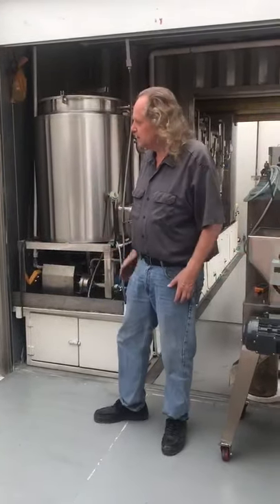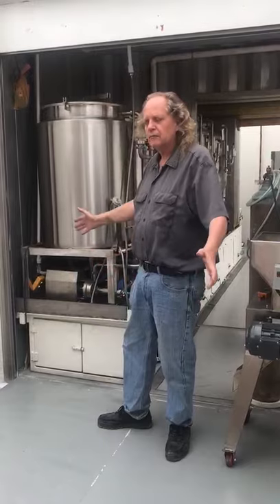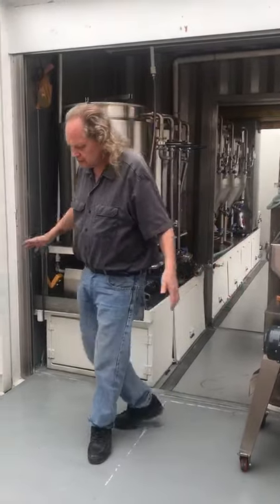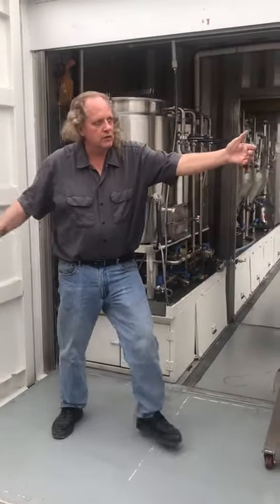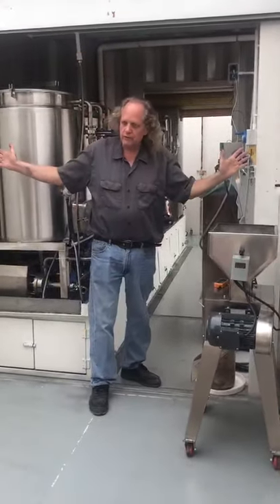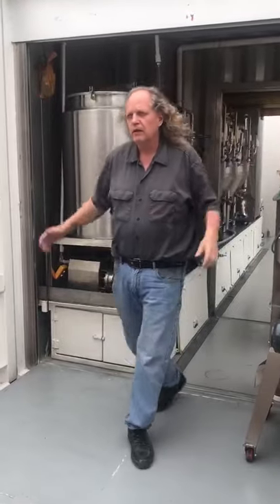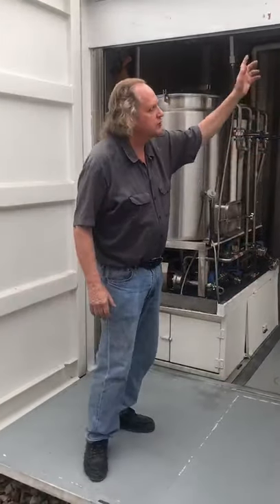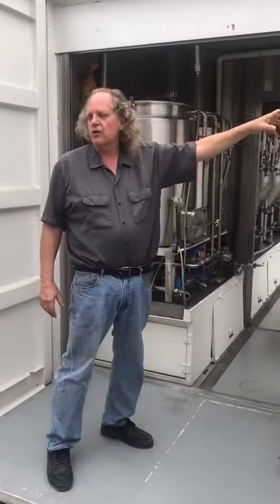Introduction to Craft Brewery Containers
Craft Brewery Containers (CBC) is a complete brewery inside a modified 20' shipping container.
Put notes here like this:
0:14 This is what he talked about. description of first item
0:22 next point.  talking point here
1:10 final point